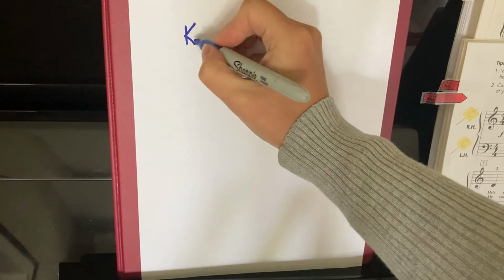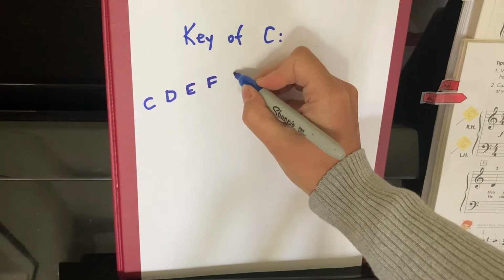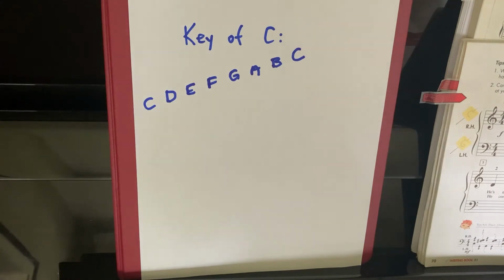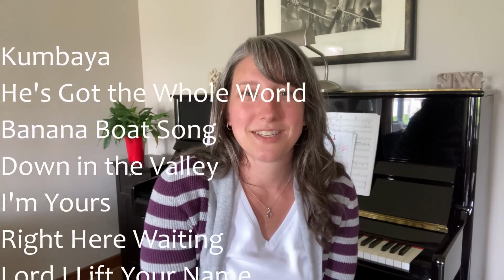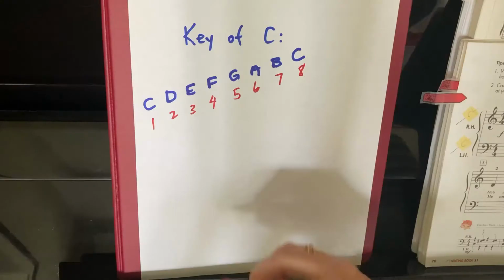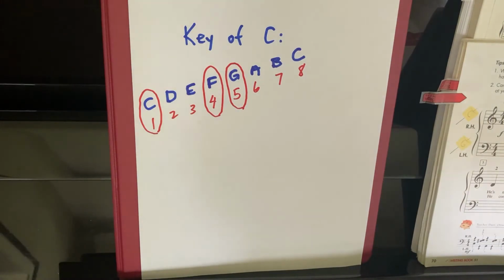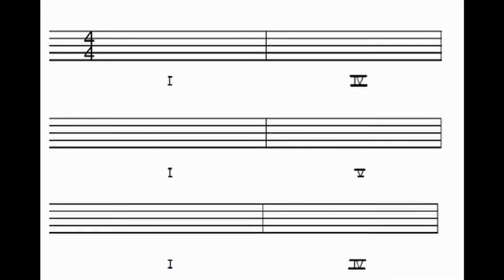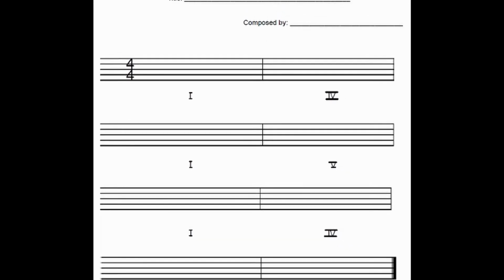Songwriting with Primary Chords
Learn how to write your own songs using primary chords.
The primary chords are chord 1, 4, & 5 in whatever key you choose to work in. In this video I will show you how to find the primary chords of any key.

Share your songs with me using the hashtag
Have fun!